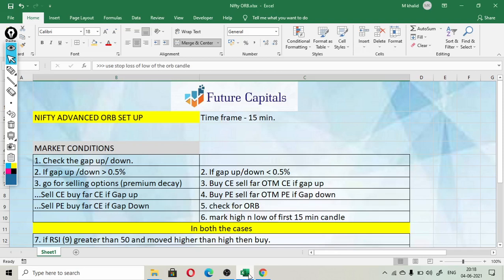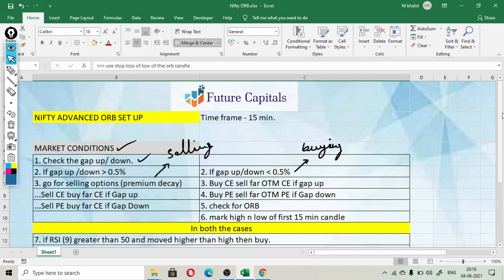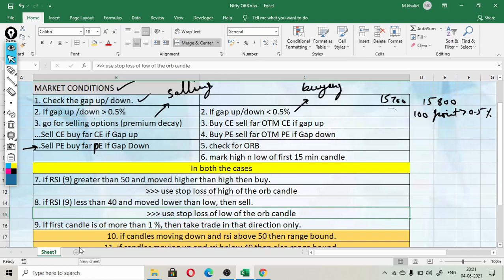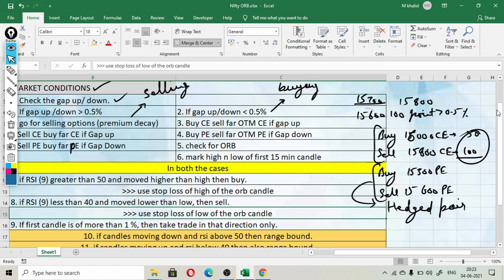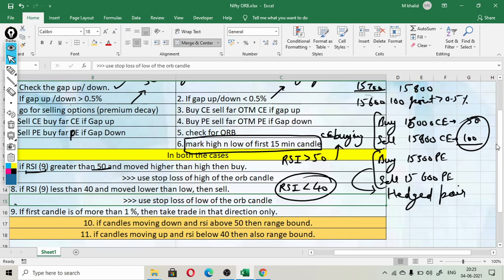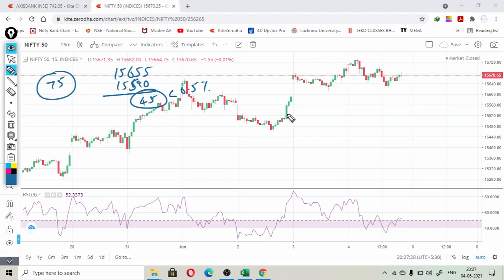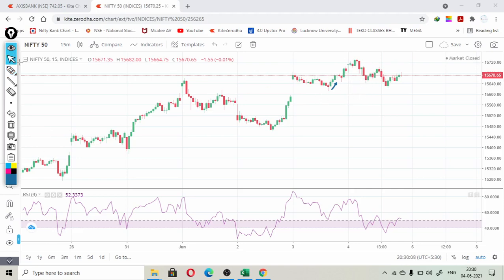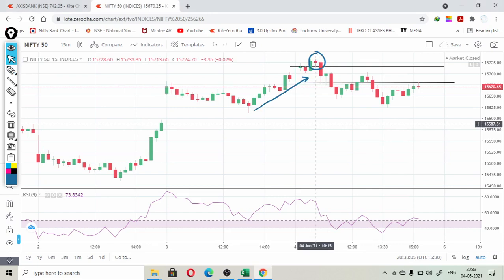Nifty ORB strategy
This is an ORB setup. ORB stands for Opening Range Breakout. use 15 min time frame for this strategy. To learn price action and technical analysis contact on the given number -